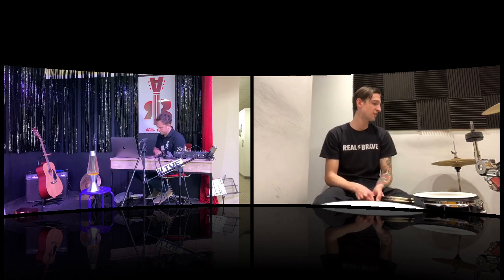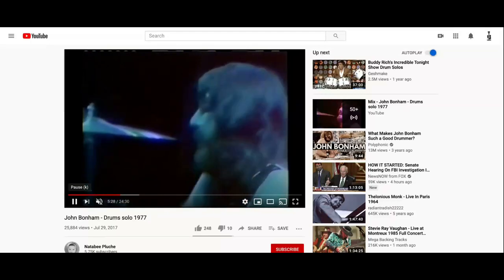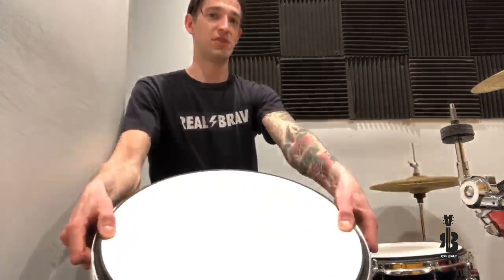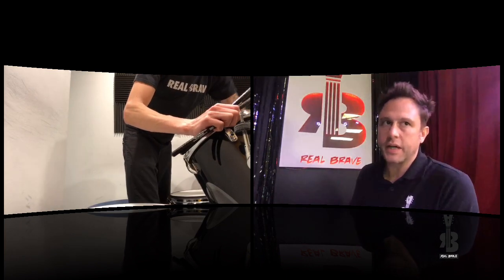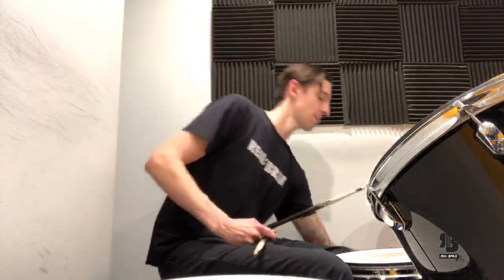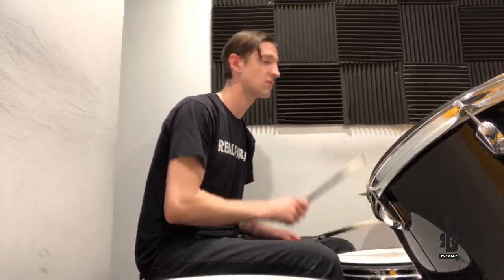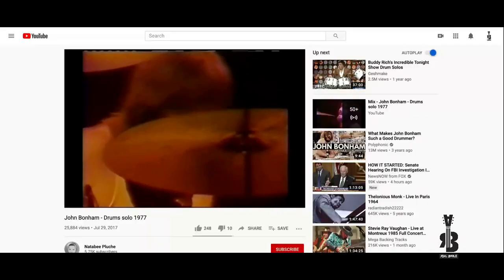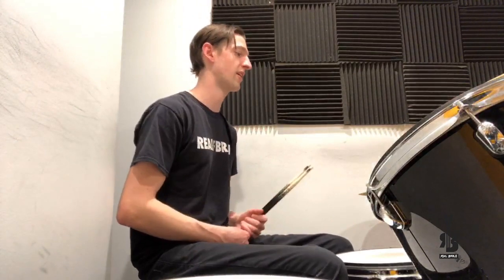How do I do a fill on the drums?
and get a FREE online lesson to get started! What is a drum fill? A drum fill is a brief departure from the beat. Think of it as a short phrase, played in the middle of the main groove. It could happen every 4, 8, or 16 bars. It can be as simple as a few quarter note tom hits, or as crazy as a 32nd note snare drum roll. It’s your chance to be creative, play something exciting, and showcase your personality as a drummer.

How can I get better at drum fills?
Well, for starters, try using this rule of thumb-
Play a drum beat for 3 measures, start simple! Play a quarter note or eighth note beat 3 times, then play a drum fill on the 4th measure!

It’s important to understand how to keep track of ONE, so we are going to be counting beats and measures. Once you’re comfortable counting through the beat, start counting measures
Helpful tip, try counting like this:  1,2,3,4- 2,2,3,4- 3,2,3,4- 4,2,3,4. You can also just shout 1, 2, 3, 4 at the beginning of each measure to help you keep track. Once this is easy, start by playing a simple fill on the 4th measure, just to understand the timing.

First, try a Quarter note fill (Snare, Rack Tom, Rack Tom, Floor Tom). Too easy?

Then try an Eighth note fill, hit each drum 2 times, counting 1 and 2 and 3 and 4 and. Still too easy?

Go for a sixteenth note fill!
Same idea as before, but you’re gonna hit each drum 4 times, (1eandA, 2EandA, 3EandA, 4EandA).

Now we’re gonna circle back to triplet fills. These are more challenging because you’re switching meters going between 4/4 time and 12/8. You’re gonna play each drum 3 times- counting 1triplet, 2 triplet, 3 triplet, 4 triplet.

Now that you have the concept down, keep in mind...
THE MOST IMPORTANT THING IS LANDING ON ONE!
Fills are fun and add a lot of excitement to your playing, but they won’t sound good if you don’t land back on the beat (on ONE).

It can help to hit a crash cymbal on beat 1 (we call this “crashing on one”), to really emphasize the end of the fill and the return to the beat. Remember, once you hit the crash, you’re going back to the hi-hat on the AND of one. Try counting through the beat this way first. CRASH and 2 and 3 and 4 and.

This takes practice, but remember, the point is to have fun and showcase your personality as a drummer :)